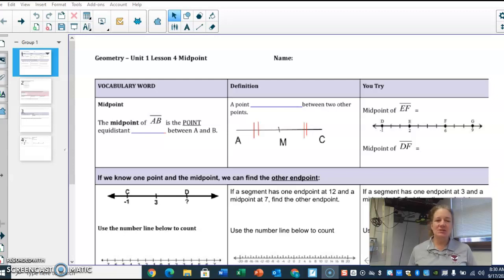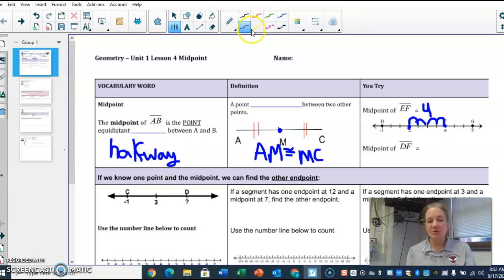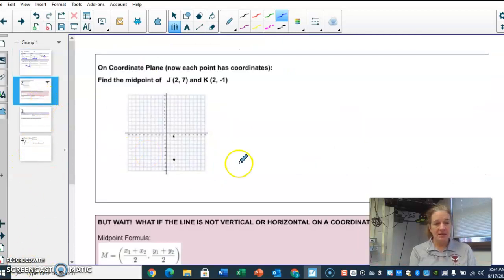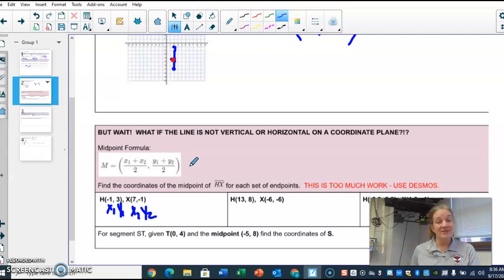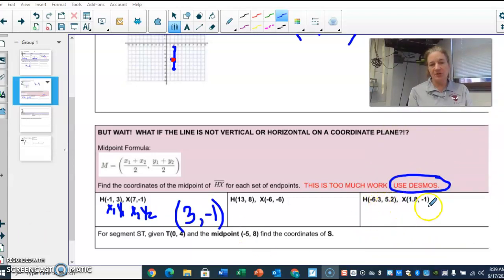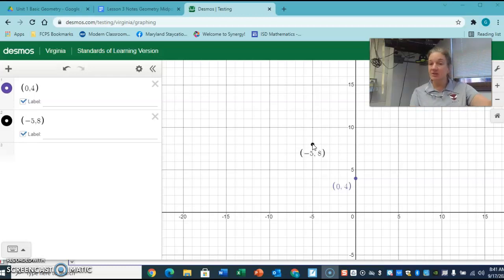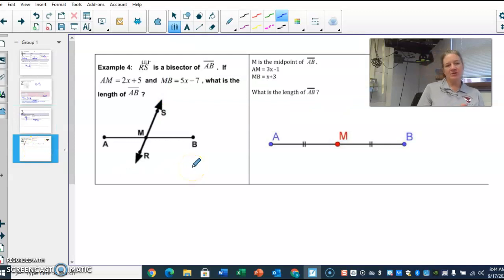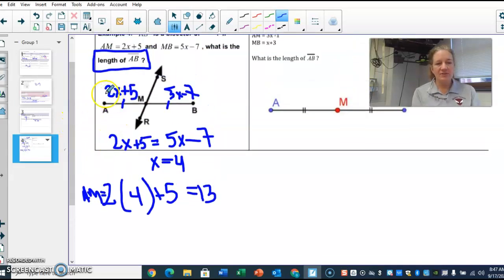Unit 1 Lesson 4 Midpoint and Bisectors